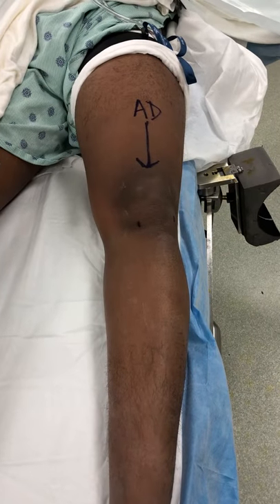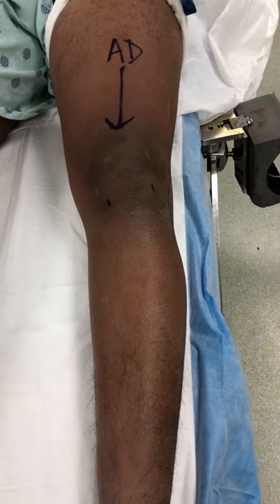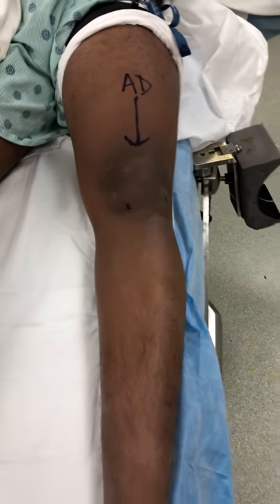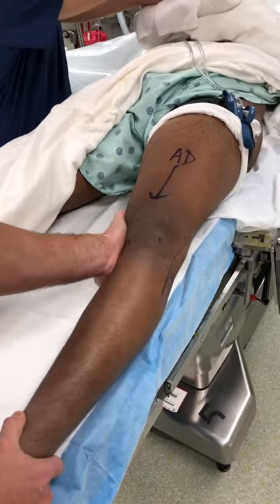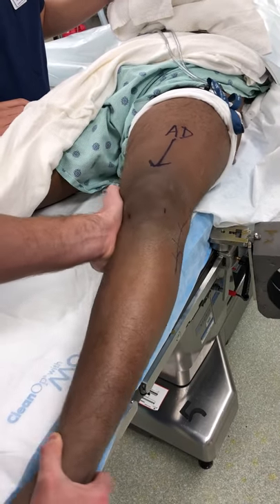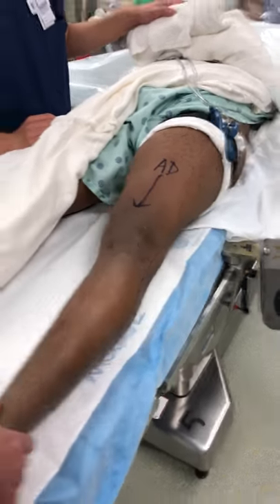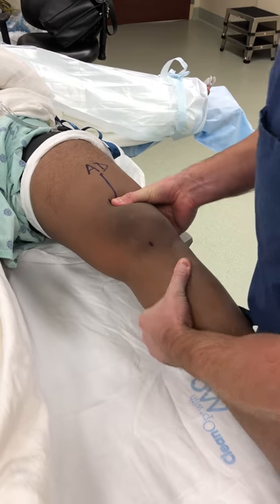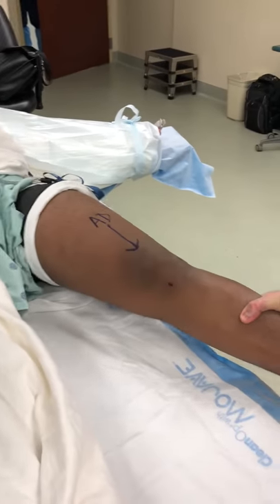Knee Exam Under Anaesthesia (EUA) - isolated LCL injury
This video shows an exam under anaesthesia (EUA) in a patient with an isolated lateral collateral ligament (LCL) of the knee. The following video shows the same patient's surgical dissection.